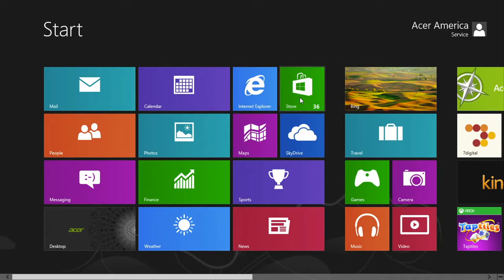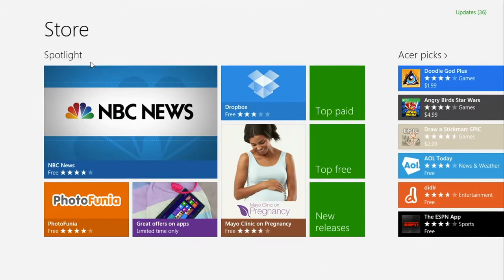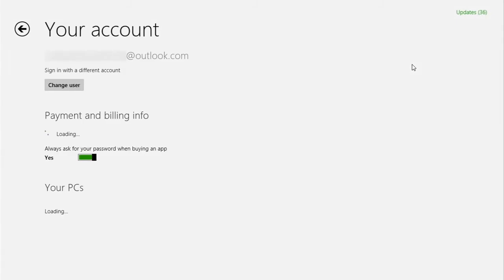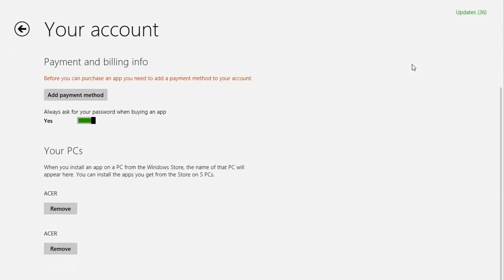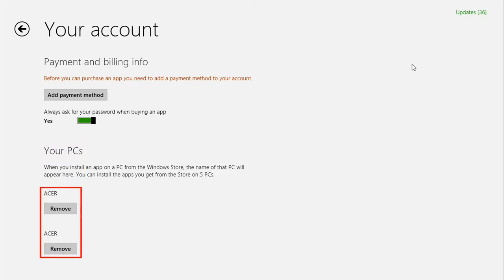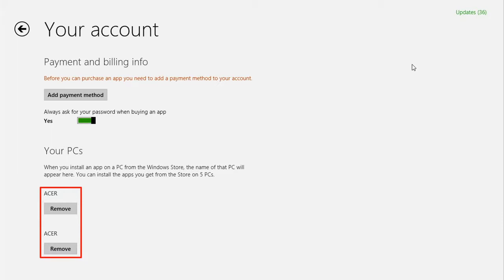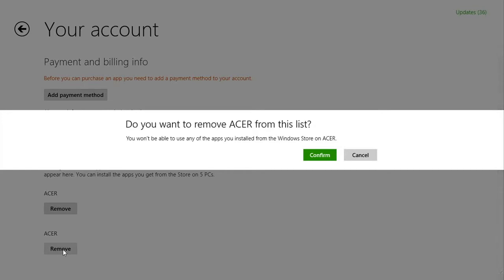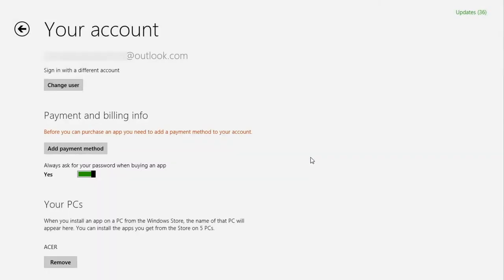Windows 8 - Removing a PC from Your Microsoft Account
This video shows you how to remove a PC from you Microsoft account in Windows 8.